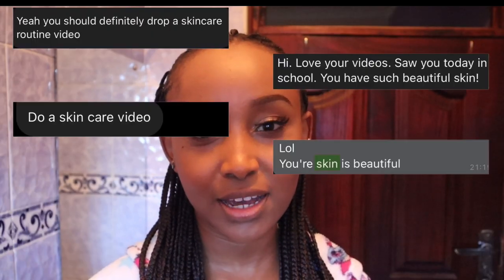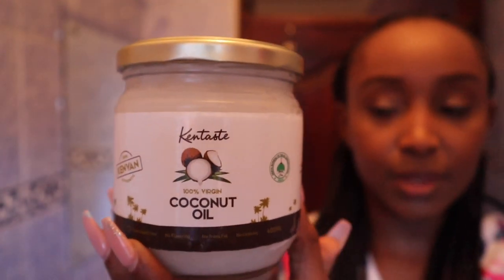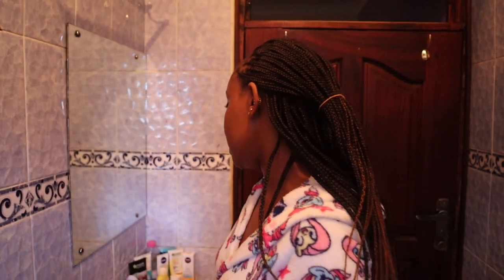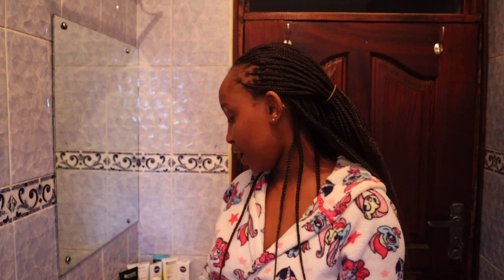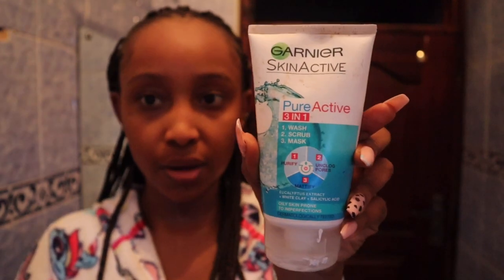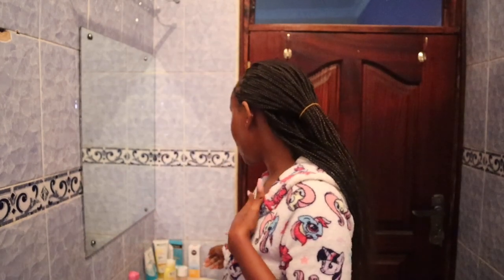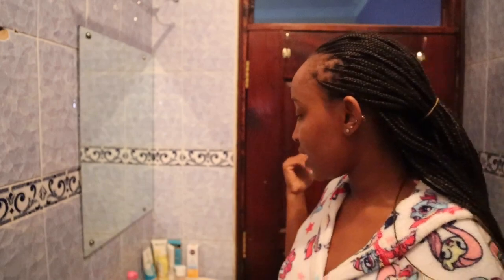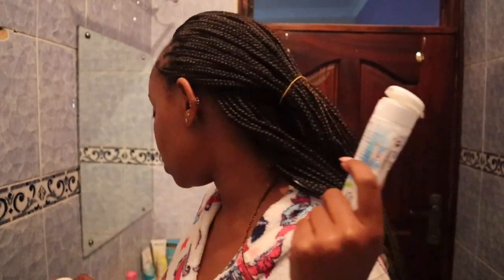MY DETAILED SKIN CARE ROUTINE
Hey loves. This is my detailed skin care routine for clear glowy skin! Don’t forget to drink your water and mind your business💕

Love,
Makena.